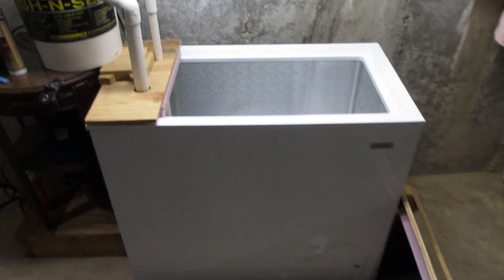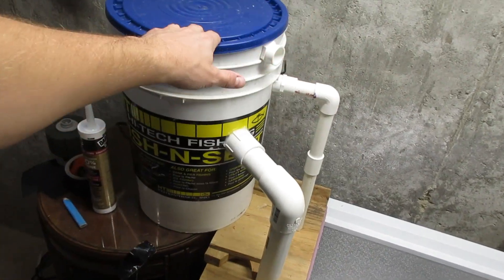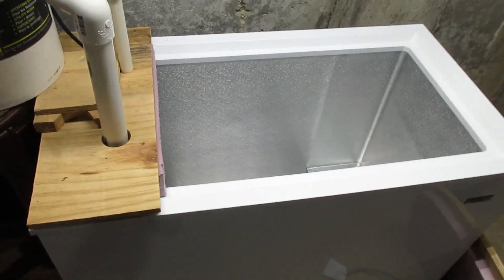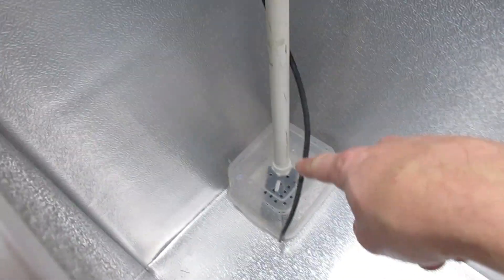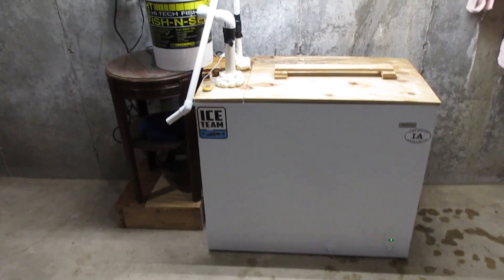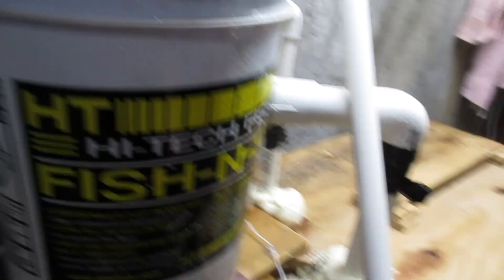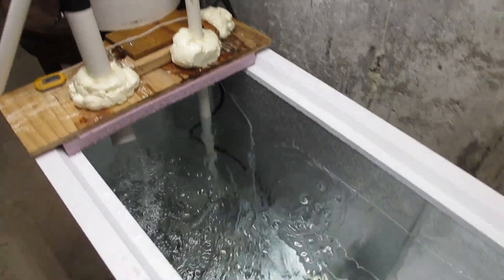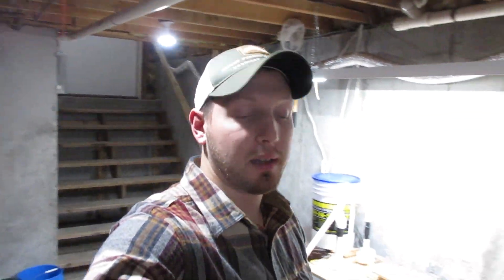Chest Freezer Bait Tank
Bait Tank Gear:
Pond Pump
Bucket for Filter
Filter Material (you will need to trim to fit)
Fine FIlter Material
Dish Scrubbies
Temp Probe